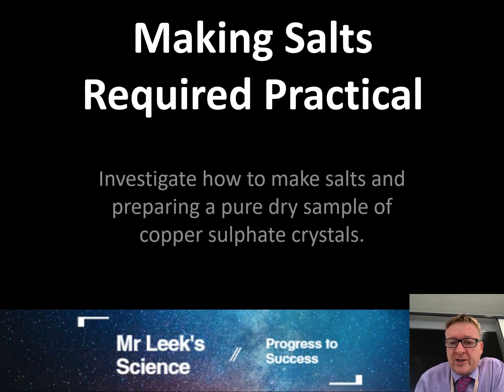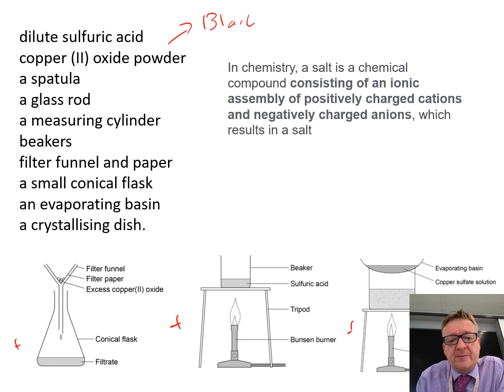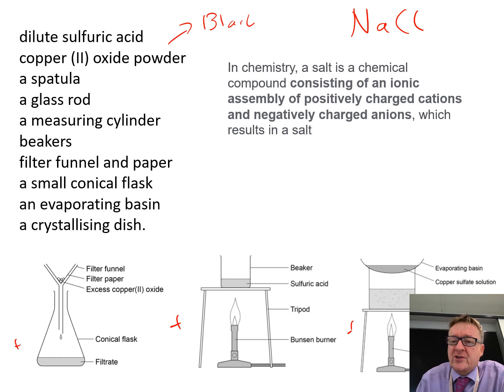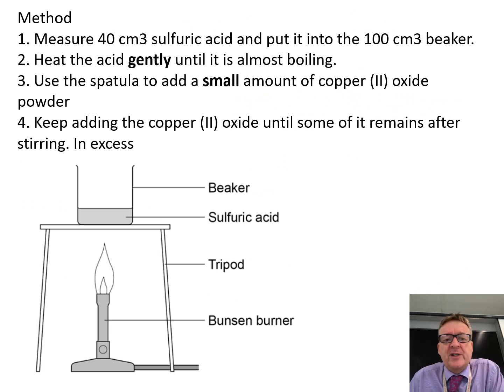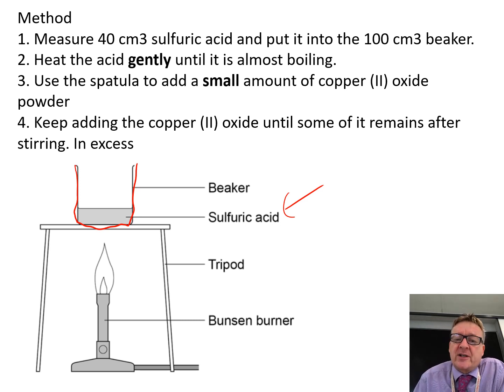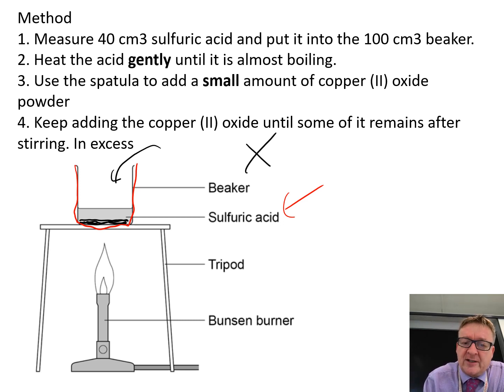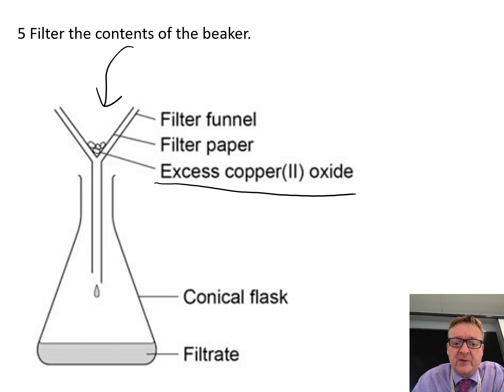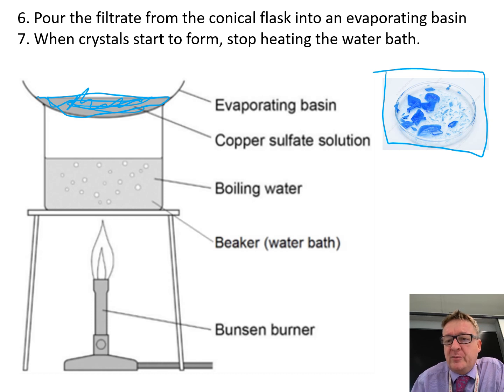14 Making Salts Required Practical AQA GCSE Chemistry